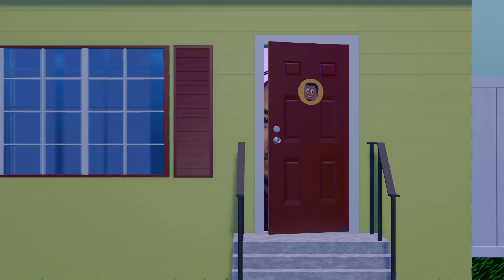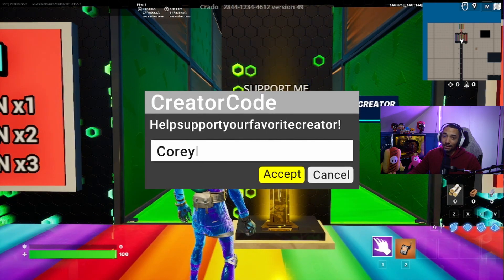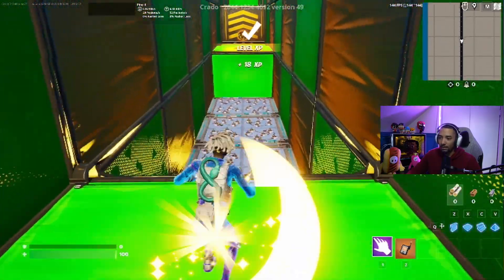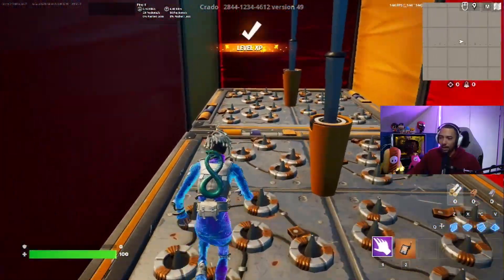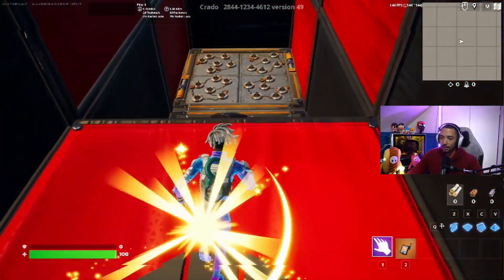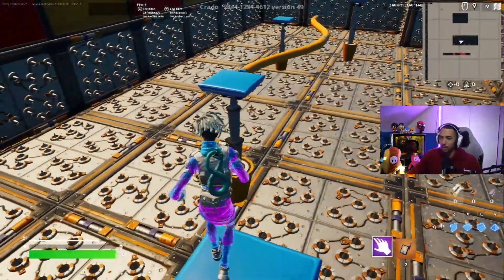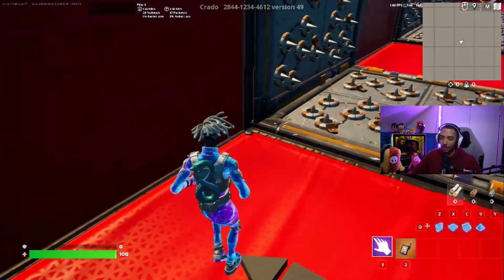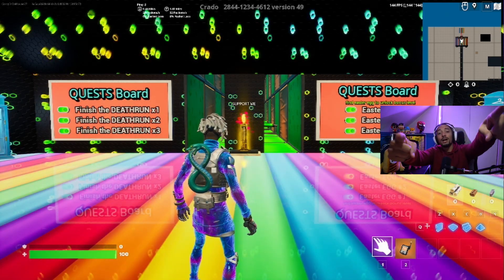Fortnite - Level up FAST with this fun map (INSANE XP)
This Fortnite Deathrun map is easy, quick to do, and gave me a TON of XP to level up faster! I also give some pointers on how to complete some of the harder obstacles. Have fun, level up a bunch, and if you have other Deathrun maps that you would like to see me do, leave the codes in the comments!